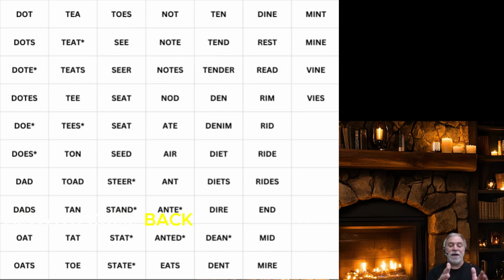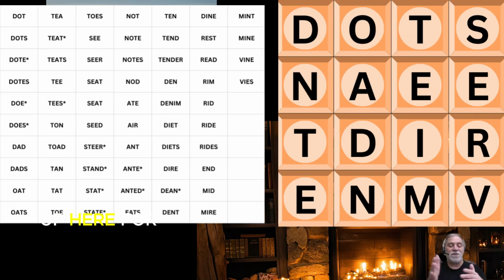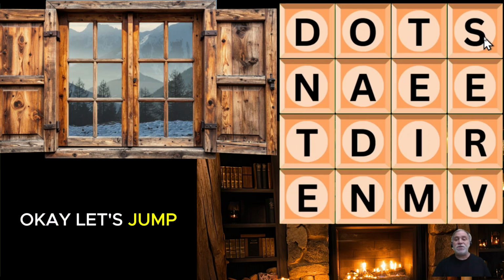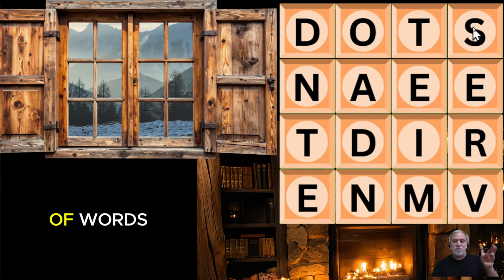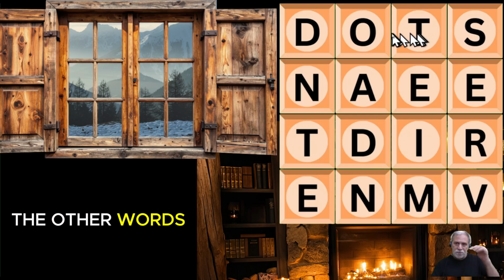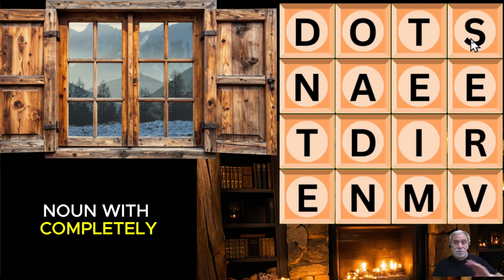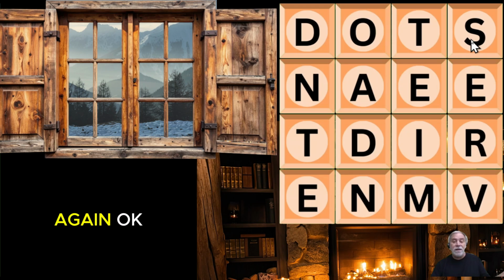BOGGLE 1 VOCABULARY | ESL CHALLENGE [Serious English...Fun format] [Intermediate-Advanced English]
Welcome to ESL Challenge. We design unique activities to move your English beyond the textbook.

This isn't a lecture; it's a different kind of practice. In this episode, we're flipping the script on the classic Boggle game. You’ll see a board filled with letters, and your challenge is to find as many words as you can before the timer runs out.

It’s a fast-paced test of vocabulary recall, pattern recognition, and quick thinking. Think of it as a mental sprint that sharpens your word-finding skills and builds lexical flexibility—a key skill for speaking and writing fluency.

Perfect for intermediate to advanced learners and anyone preparing for major proficiency exams like the IELTS, TOEFL, TOEIC, EIKEN (Japan), CET (China), Cambridge exams, PTE, or Duolingo English Test.

Ready for the challenge? Watch the board, start your mental search, and see how many words you can find. We'll reveal our full list and then take a deep dive into a few of the most interesting and useful words from the game.

We’d love to know: How many words did you find? What was your best word? Share your score and discoveries in the comments below!